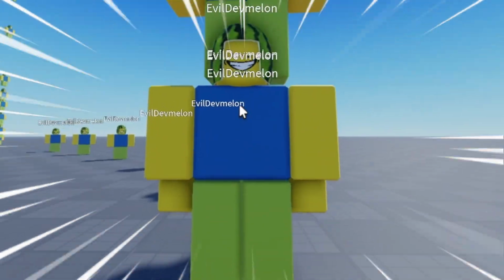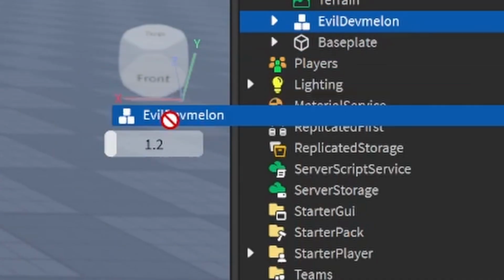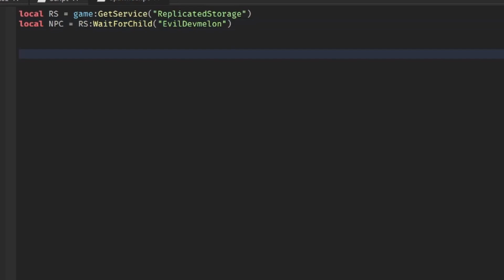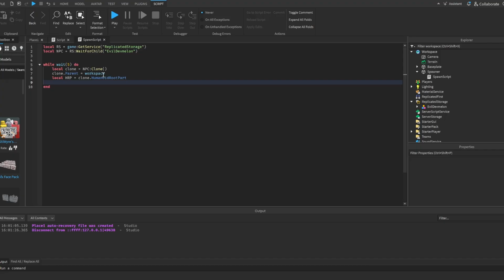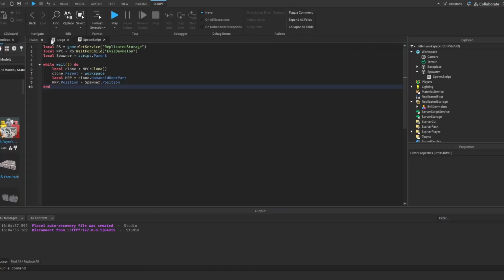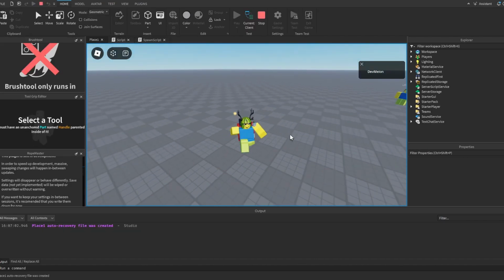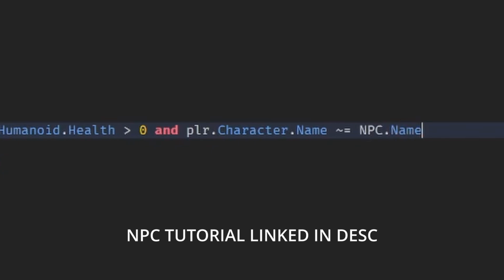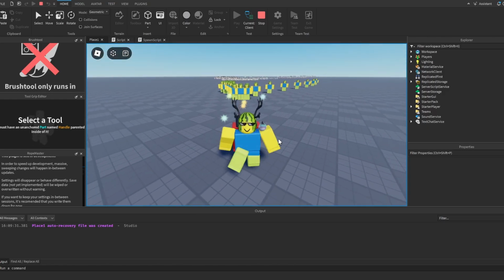How to Make an ENEMY SPAWNER in Roblox Studio!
Hey there! In this video I will be teaching you how to make a working Enemy Spawner in Roblox Studio that spawns in enemies from the NPC tutorial!

Intro - 0:00
Tutorial - 0:46
Result - 4:48